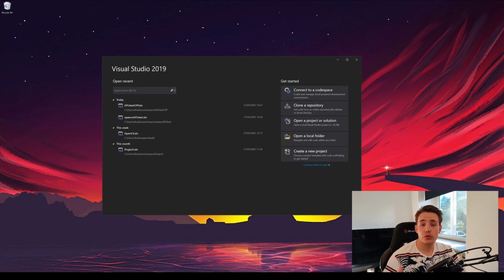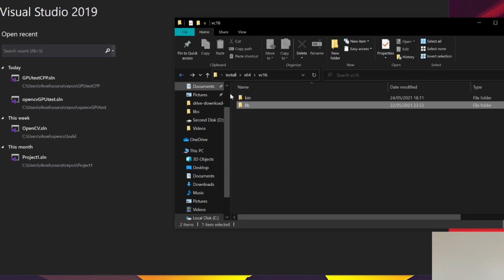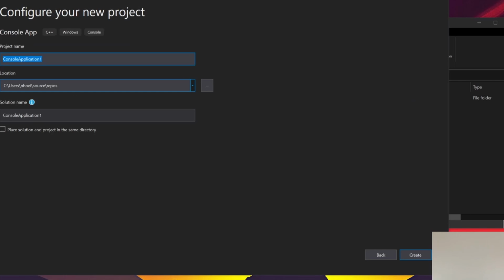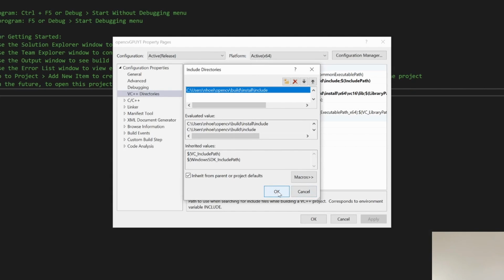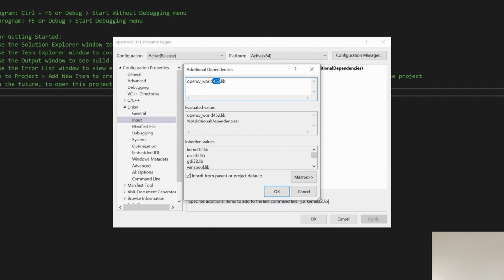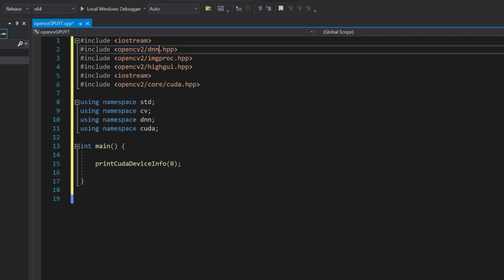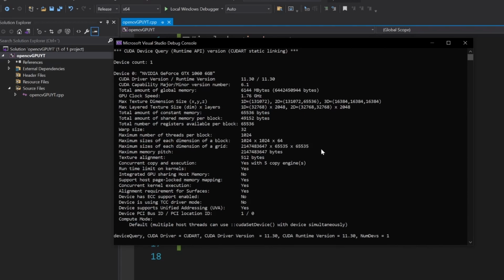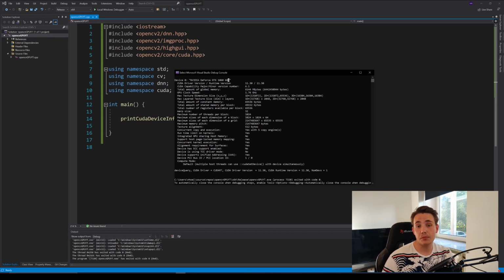How To Setup OpenCV with NVIDIA CUDA GPU for C++ in Visual Studio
Inside my school and program, I teach you my system to become an AI engineer or freelancer. Life-time access, personal help by me and I will show you exactly how I went from below average student to making $250/hr. Join the High Earner AI Career Program (PRICES WILL INCREASE SOON)

In this video 📝 we are going to Install and Build OpenCV with GPU in C++. We are going to use NVIDIA Cuda to run our OpenCV programs on an NVIDIA GPU. We will go over the installation process for all the required programs and files. We will then use CMake to do the configuration of the OpenCV source files and then build them with GPU support later on. At the end of the video, I'll show how we can include the OpenCV library with GPU support in Visual Studio code and see how we can verify that everything is set up correctly.